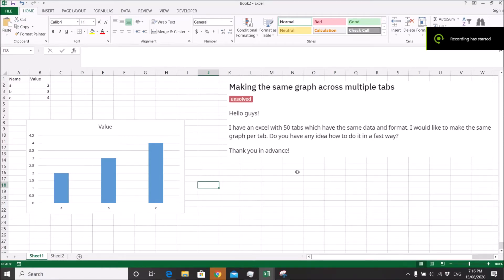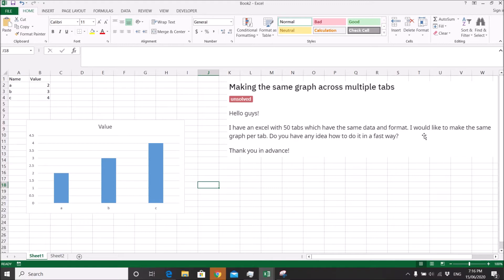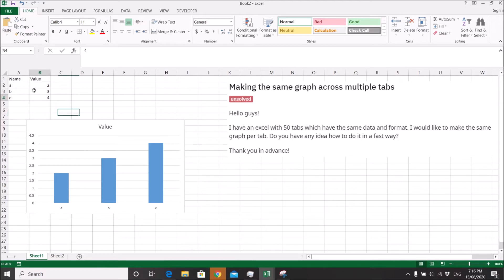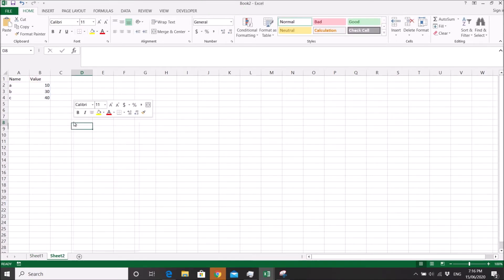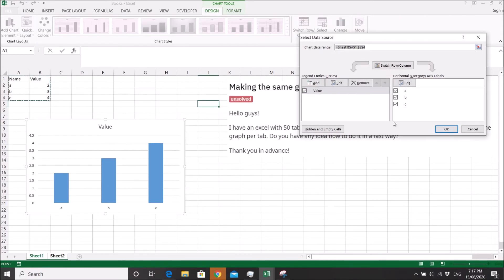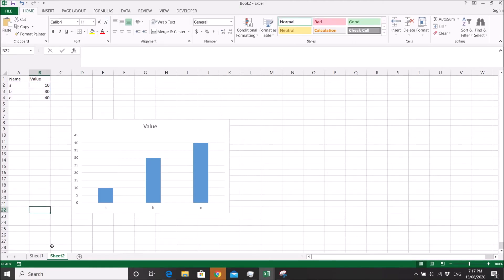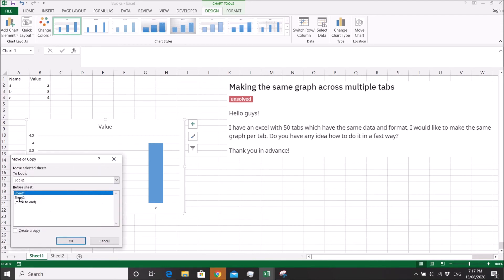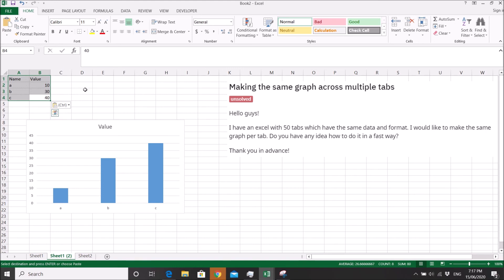Excel - How to make copy graphs and refresh data quickly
How to make copy graphs and refresh data quickly in excel.